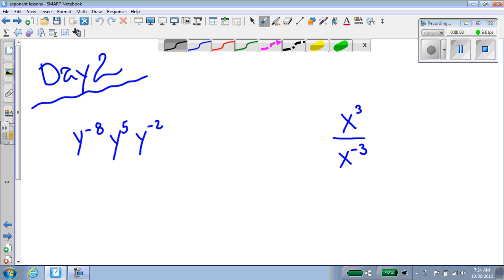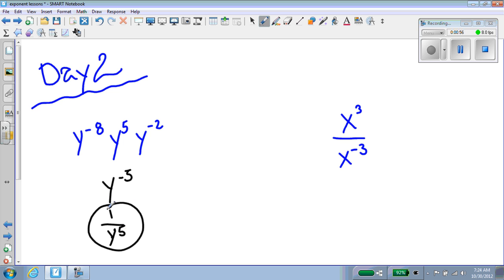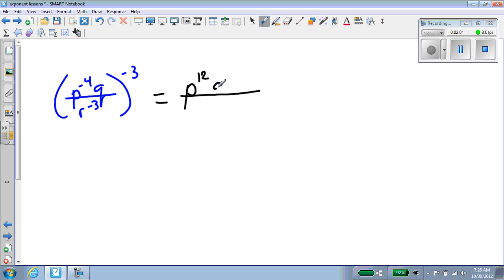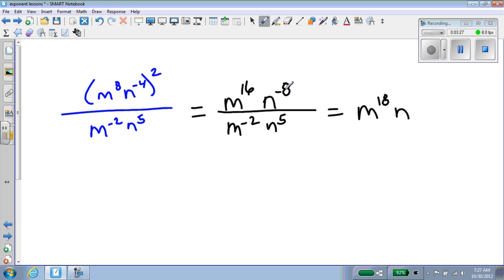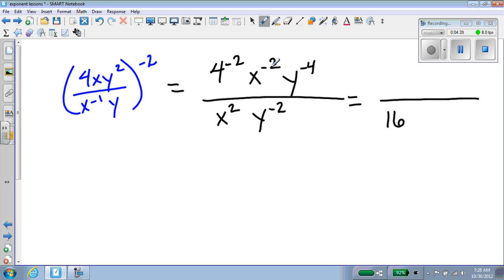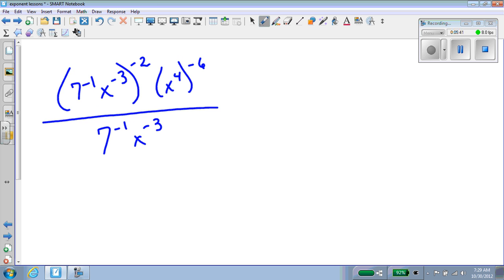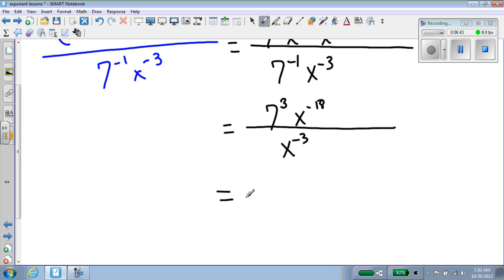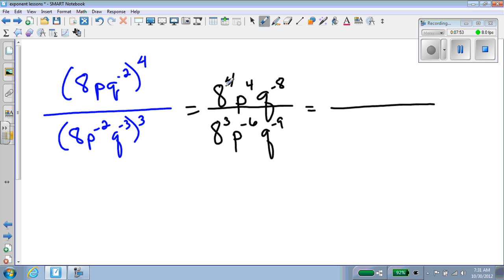Practice with exponential expressions